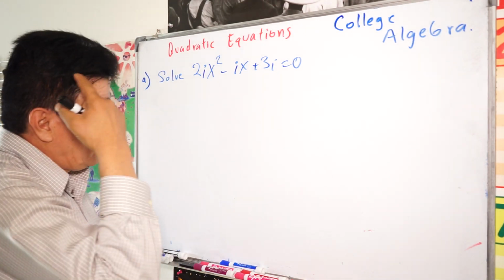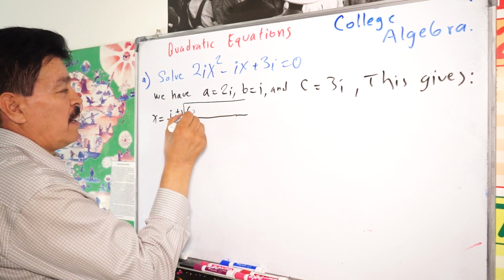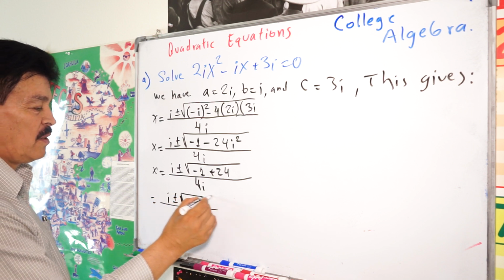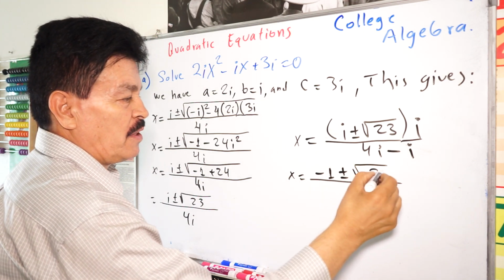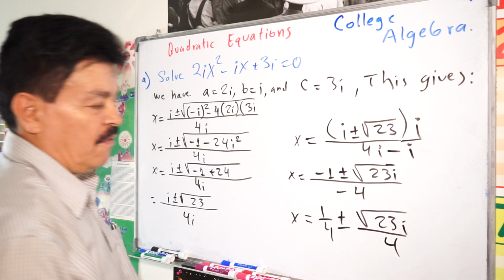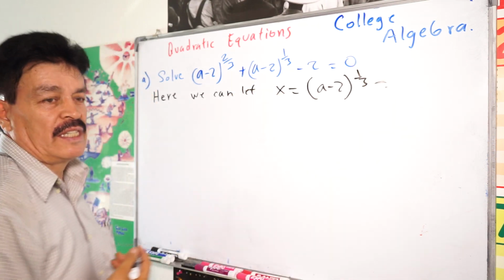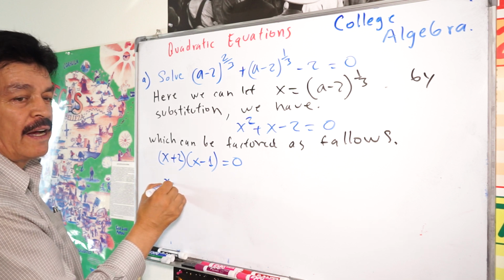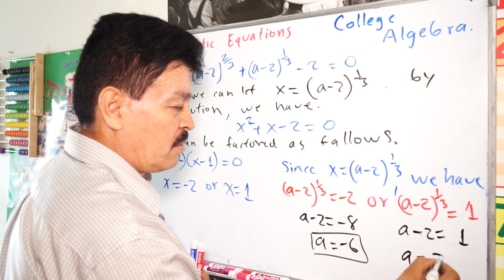Step by Step Quadratic Equations | College Algebra